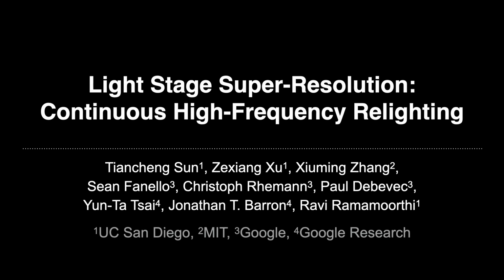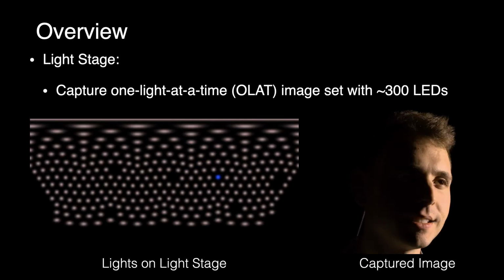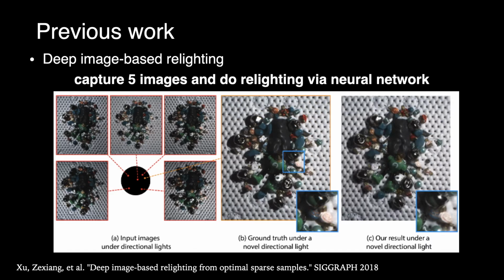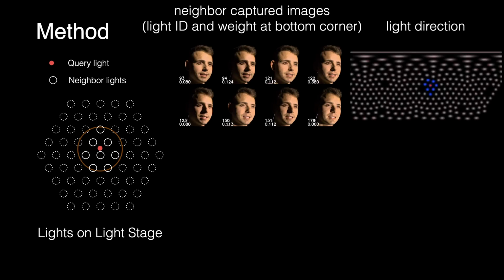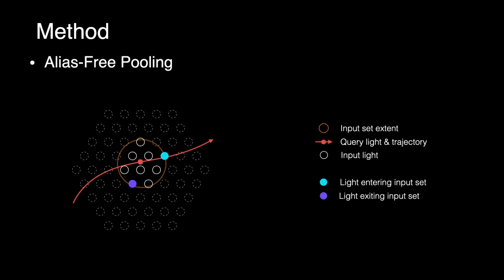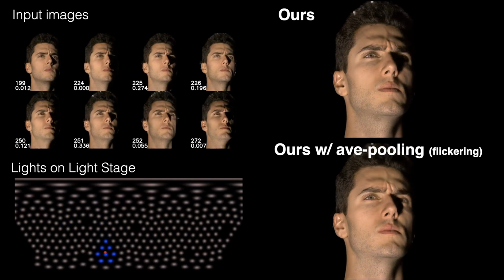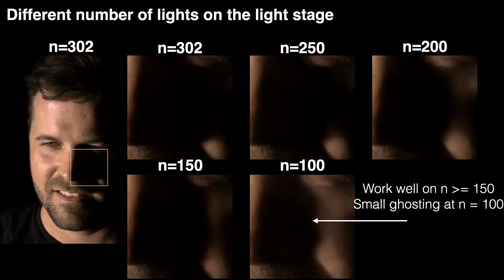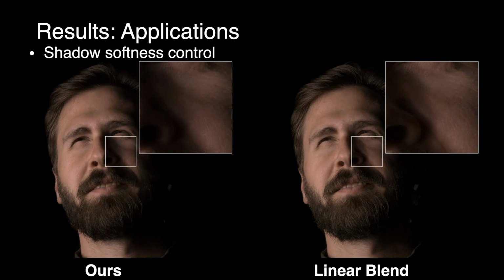[SIGGRAPH Asia 2020] Light stage super-resolution: continuous high-frequency relighting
Presented in SIGGRAPH Asia 2020